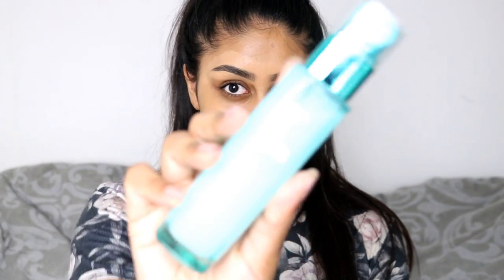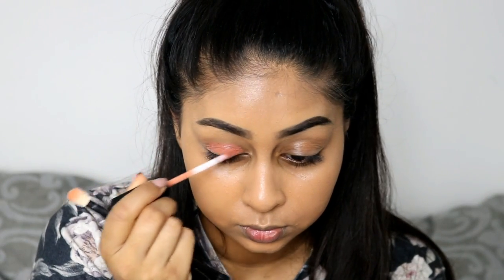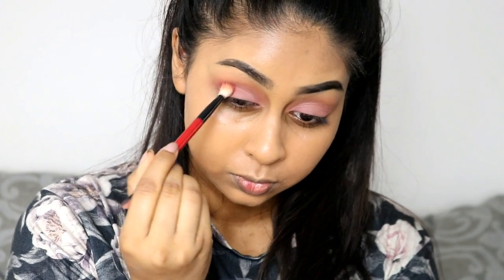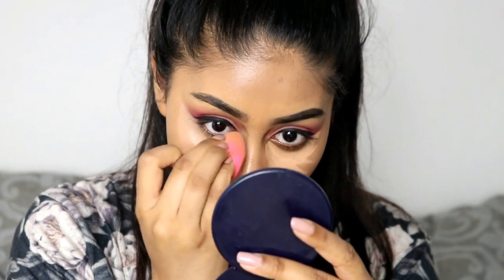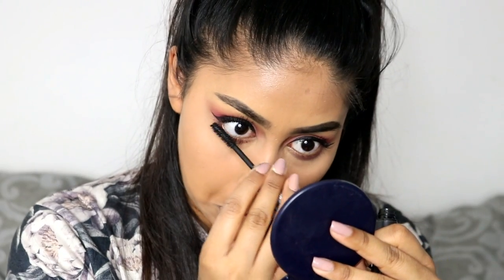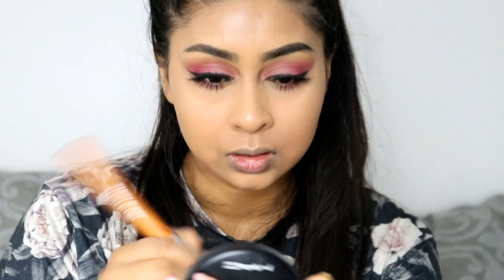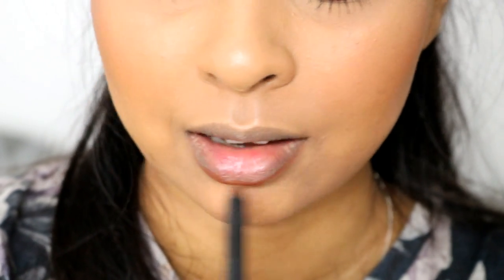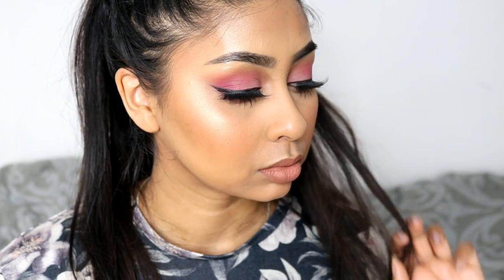FLAWLESS SKIN & PRETTY PINK EYES | MAKEUP TUTORIAL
Products used:

BROWS
Estee Lauder Brow Pencil - black
L'oreal Brow Artist Plumper - med/dark brown
NYX Gotcha Covered Concealer  - Golden

FACE
L'Oréal Hydra Genius Normal-dry skin
Nip&Fab Primer Water
Rimmel Match Perfection Foundation - Bronze
Urban Decay Naked Skin Concealer - Med/dark warm
MAC mineralize skin finish- medium tan
Huda Beauty 3d Highlighter Palette - Golden sands edition
Primark Blush

EYES
Huda beauty Liquid Matte - Girlfriend

LIP
Primark Lip liner - toffee

Anouchka10

ANOUSHKA - VTQ68422
Richmond (Ryman)
Doddle - Richmond (Ryman)
11 The Quadrant
Richmond
TW9 1BP

Amazon/Ebay Makeup Brushes I use:

Ebay Black Handled Brush Set: